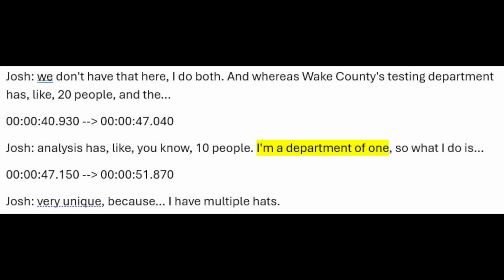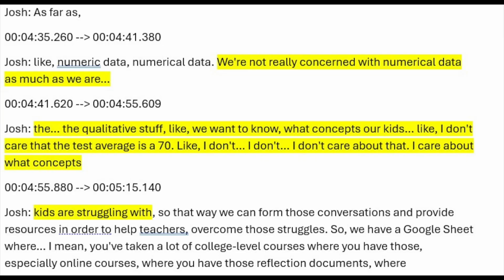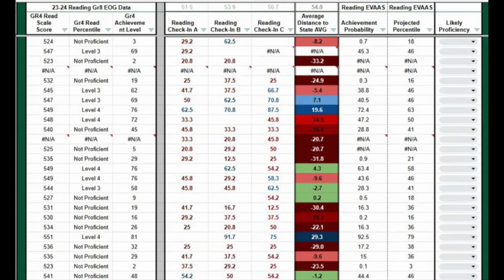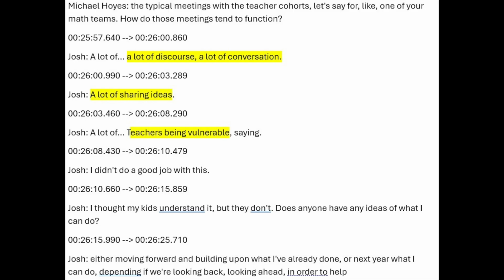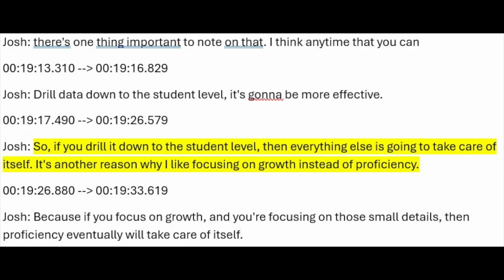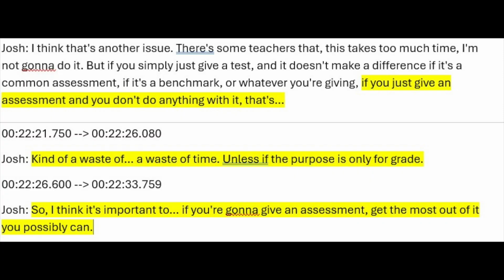Hoyes - Data Talk